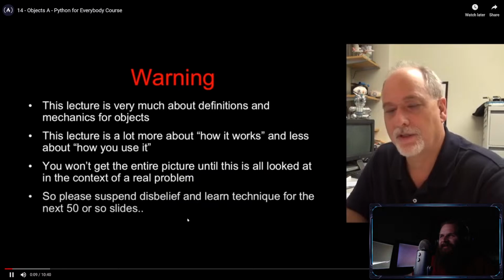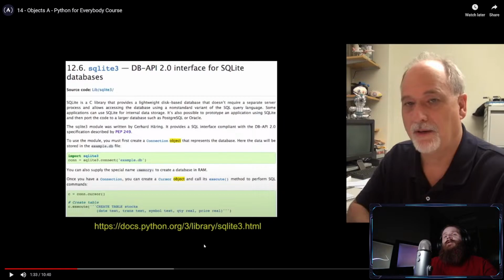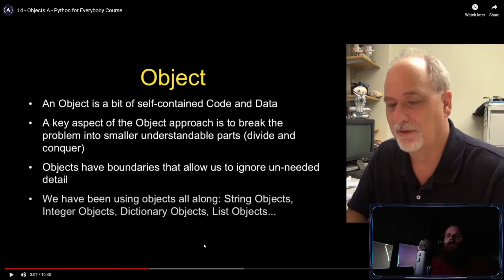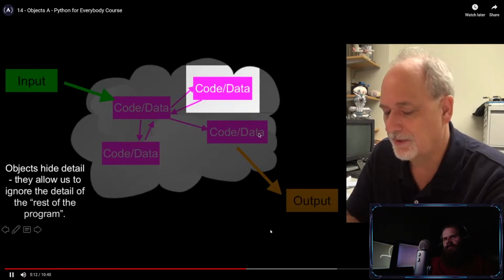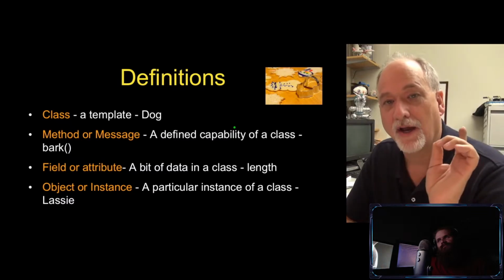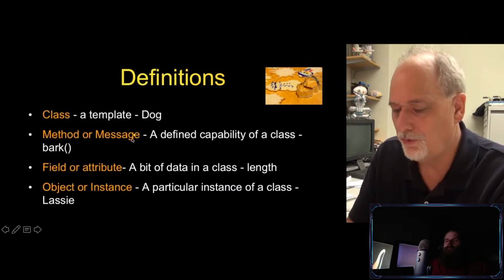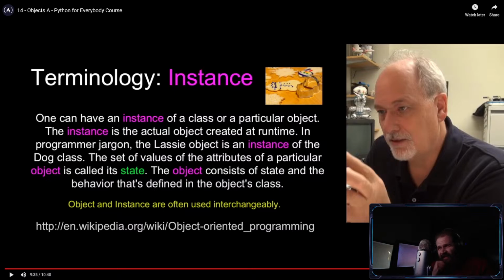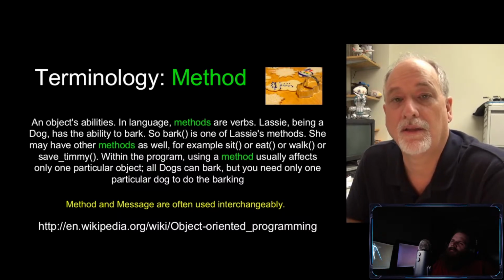Becoming a Software Engineer Day 46: Python Objects!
Hello hello!

In this video we get into a new topic! Python Objects!

Also!

James 1:2-4
Count it all joy, my brothers, when you meet trials of various kinds, for you know that the testing of your faith produces steadfastness. And let steadfastness have its full effect, that you may be perfect and complete, lacking in nothing.